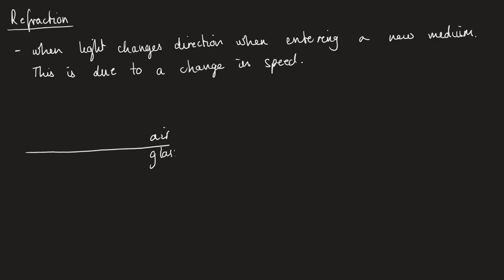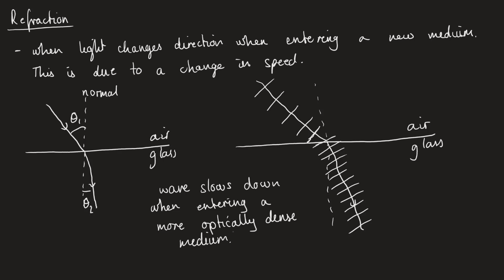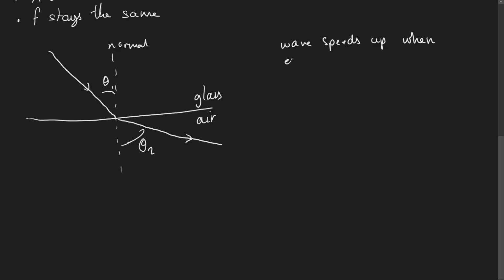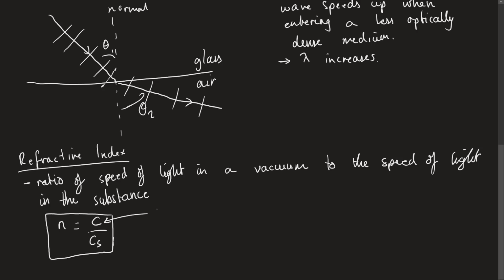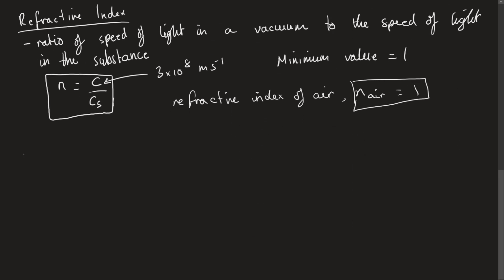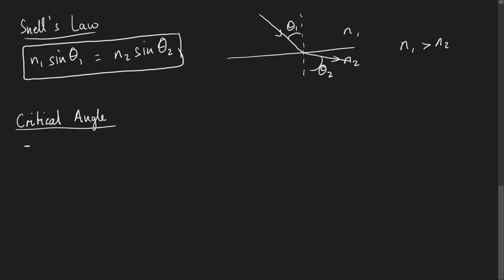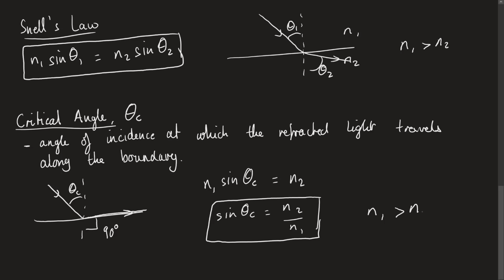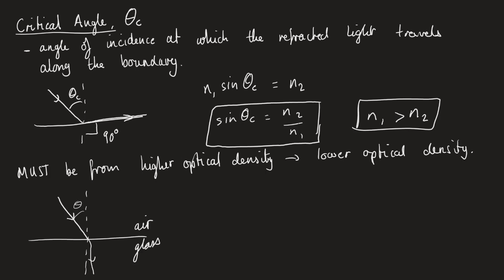Refraction | AQA A-Level Physics